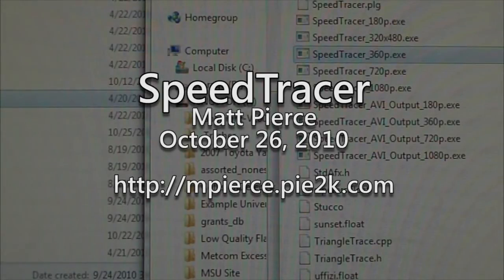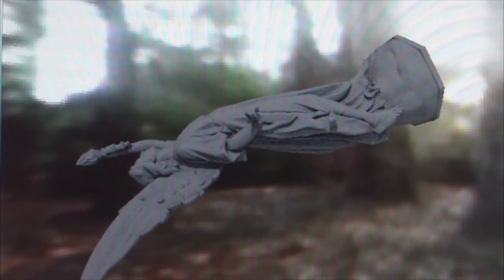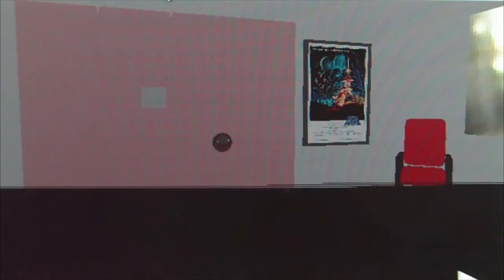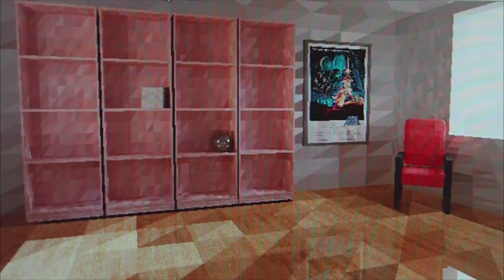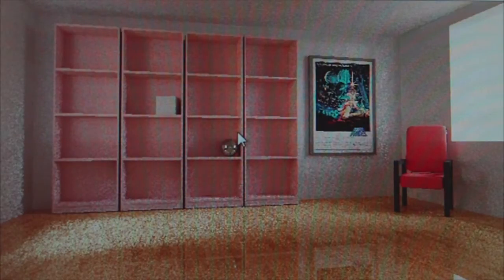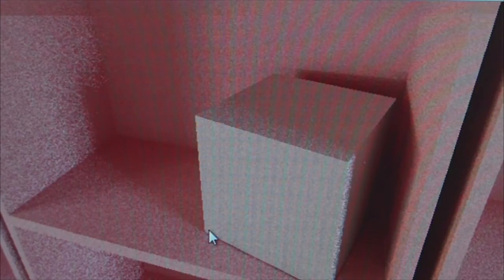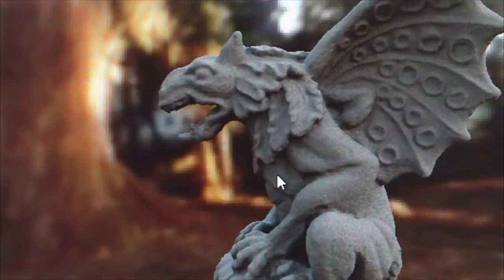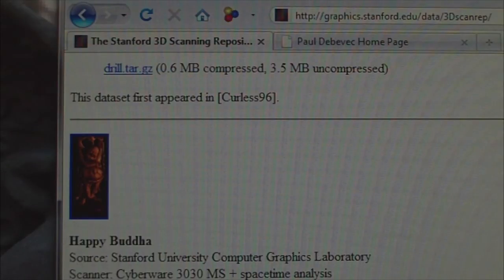SpeedTracer Demo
A demo video of a realtime kd-tree based raytracer.  While not the cutting edge of raytracing technology I'm very proud of this in-my-spare-time project.

Note: unlike a lot of the nVidia and Intel demos you see as related videos, mine does not use any hardware assistance at all.